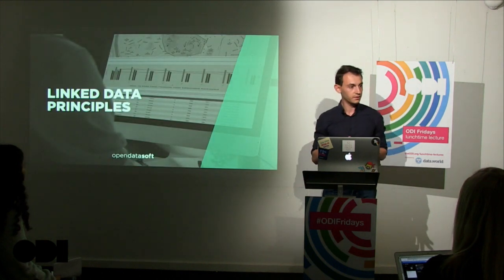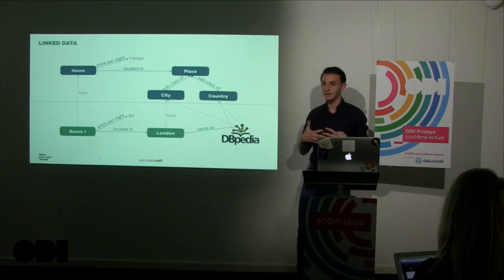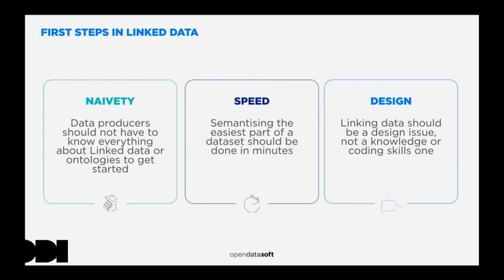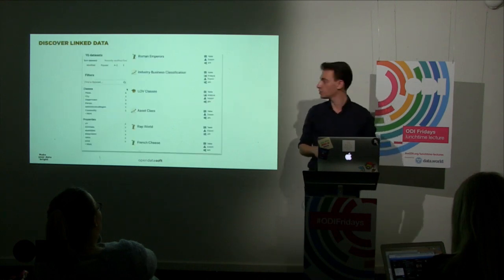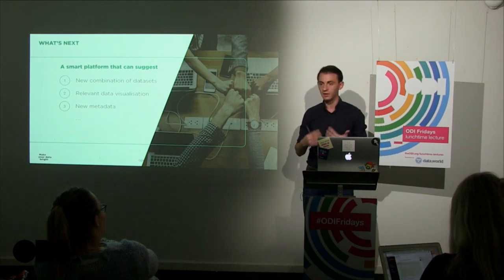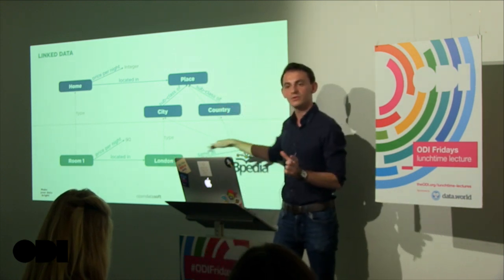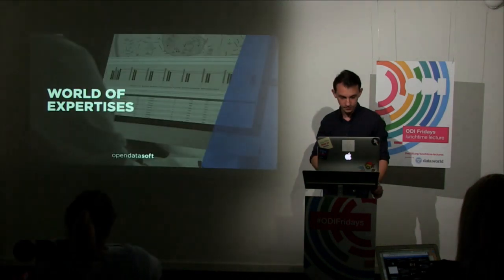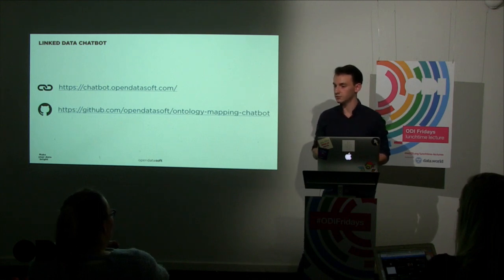ODI Fridays: Developing linked data for the people, by the people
Linked data is full of promises, but its benefits have mostly been reserved for experts.
If more people and organisations are able to link their data, they will be more visible, discoverable and easier to combine with other data among the web – take combining weather data with transport data if the weather affects our journey time, for example.
ODI Members and software company OpenDataSoft will describe why it is important that more people can link their data together, and the impact this can have on the usage of their data. They will also introduce their new tool that helps data producers without little to no background knowledge to link data more easily, improving its discoverability and use.
The talk may be of interest to anybody working with data and willing to improve its quality, visibility or discoverability.
Benjamin Moreau is a PhD student at the LS2N Digital Sciences Lab in Nantes while also working in industry at OpenDataSoft. His field of research is the semantic web and, more particularly, controlling usage in the web of data.